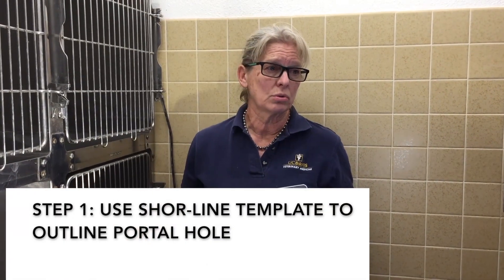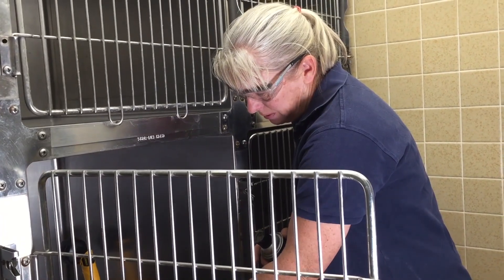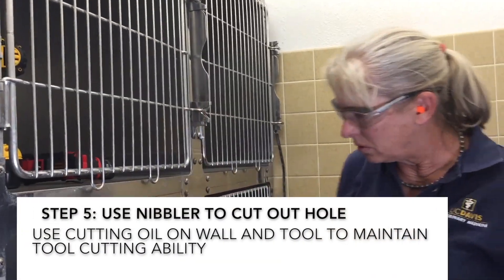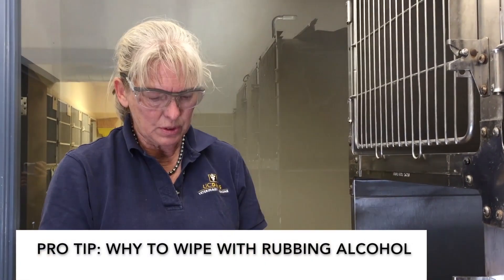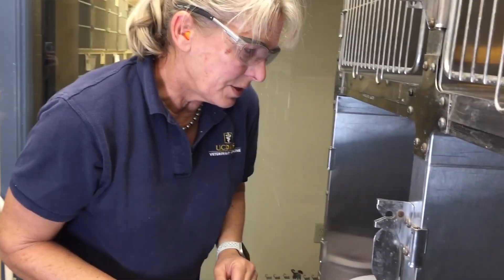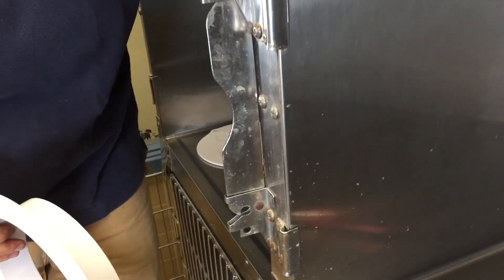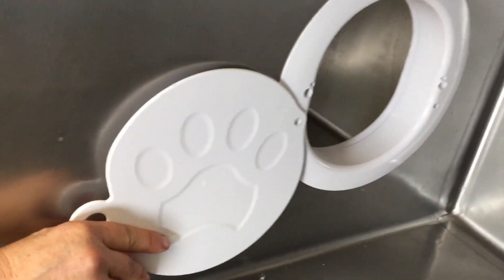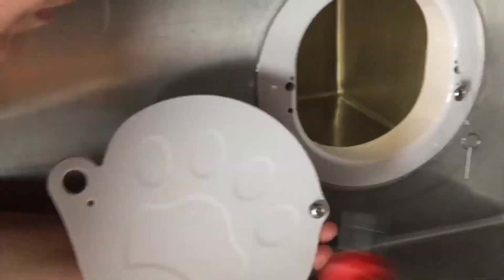Portalizing Stainless Steel Cages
Dr. Denae Wagner, Chief Portalizer at the UC Davis Koret Shelter Medicine Program, demonstrates how to install side-to-side cat portals in stainless steel cages.